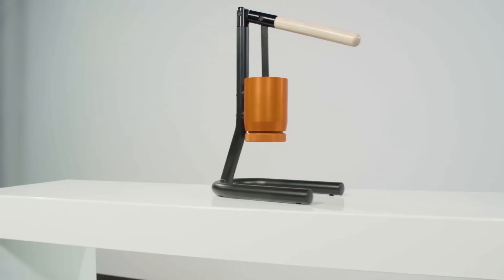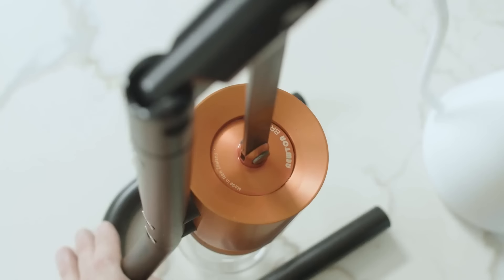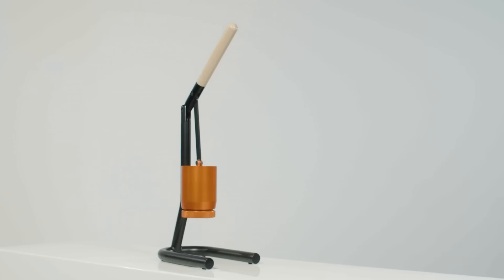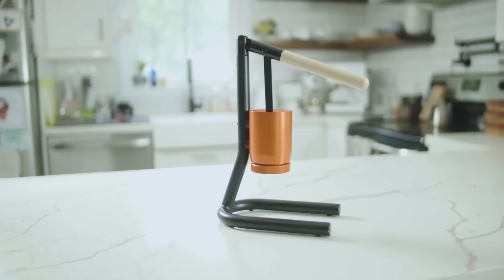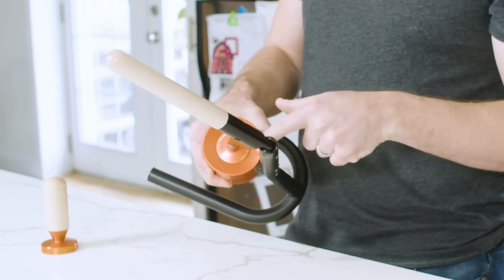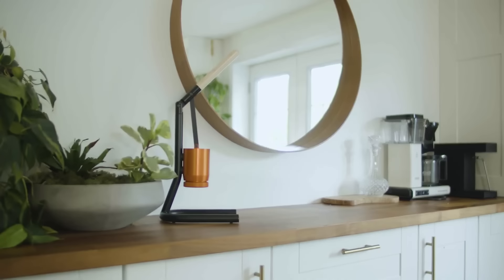Top 10 Prettiest Coffee Products (According To My Wife)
Husbands, sit down and take notes. If you REALLY wanna know what it takes for coffee gear to get the pass at home, this is for you.

Sarah gives you the goods on what gets the pass (and fail) for coffee gear at home. What do you agree with? Disagree with?

SHould we make this a series?

Ember mug (affilate link)